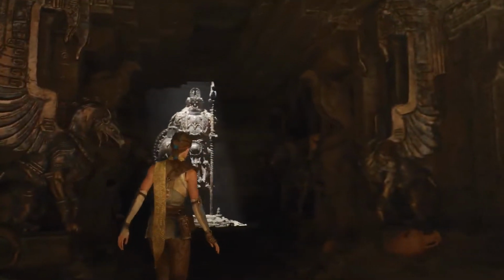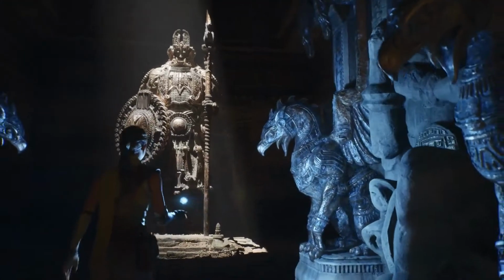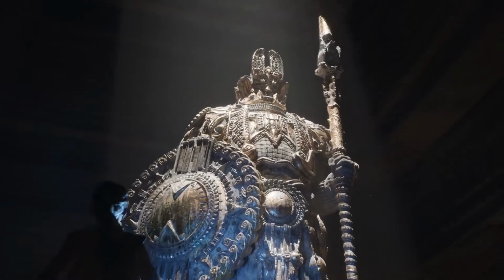Primer juego play station 5 gameplay Demo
Aquí la demo de un juego de ps5 para que vean su gráficas play station 5 demo game play,
motor gráfico : Unreal Engine